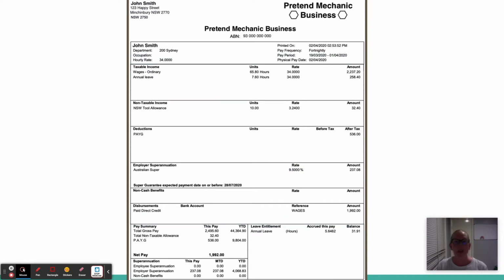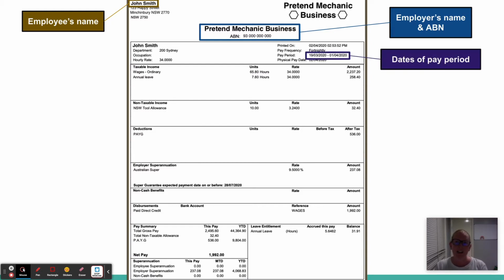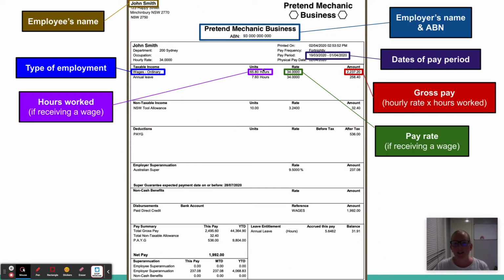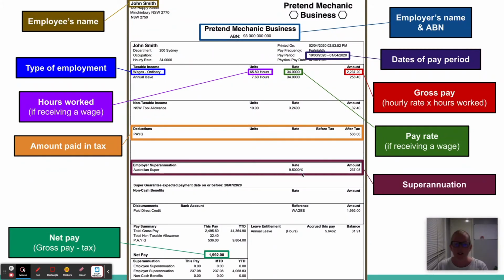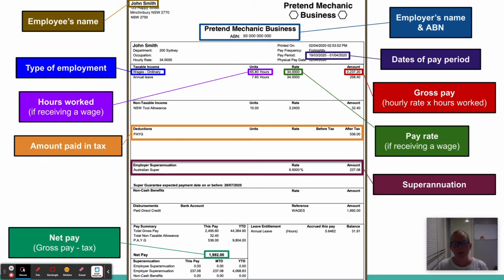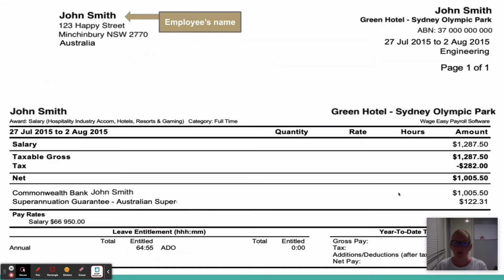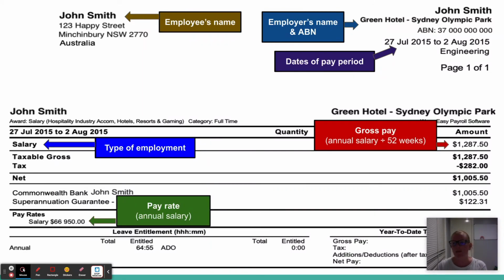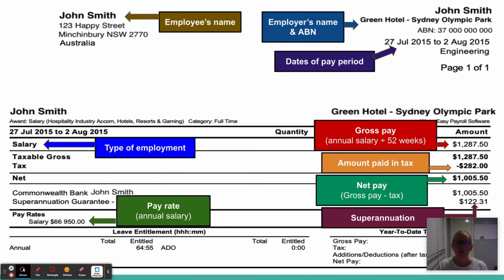Pay Slips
This video shows two real examples of pay slips, and highlights the key information that must be contained in each pay slip.